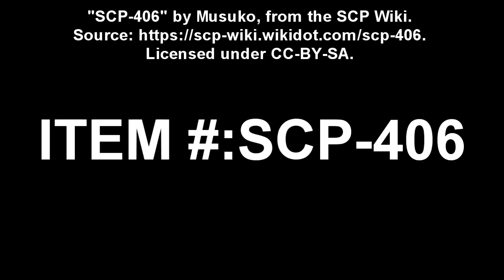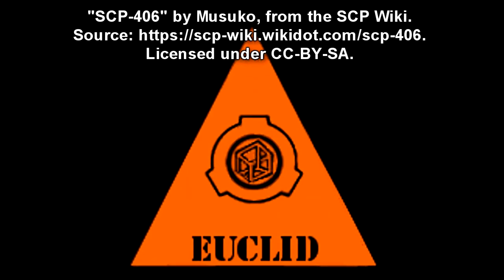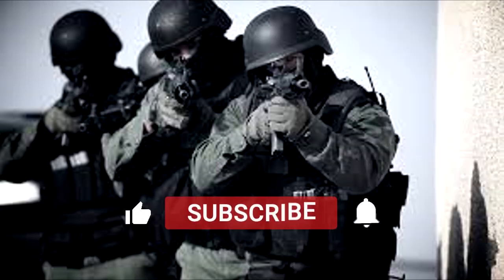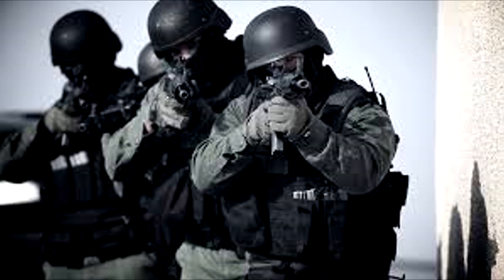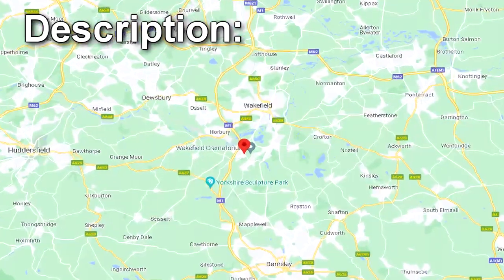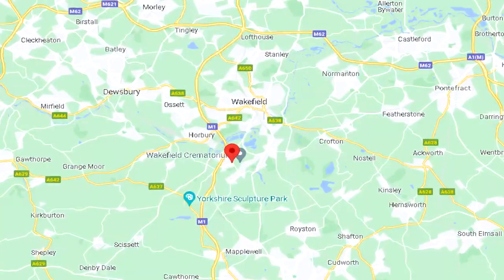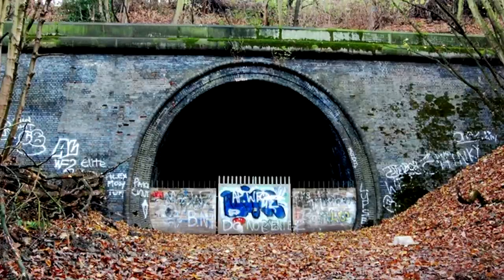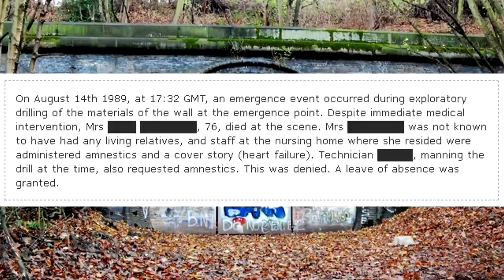SCP-406 Sleepwalker's tunnel - From Illinois to England - A Teleporting Tunnel Anomaly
This SCP Foundation reading video is about SCP 406 "Sleepwalker's Tunnel", a railway tunnel in Crigglestone, England that teleports sleepwalking individuals from Douglas County, Illinois for some strange, anomalous reason to this railway tunnel.

SCP-406 is a 228-metre-long disused railway tunnel in Crigglestone, England. The eastern entrance has been infilled and is inaccessible. The western entrance is blocked by a metal fence with a locked gate.

SCP-406-1 are persons who emerge via unknown means through the inner northern wall of SCP-406, at a point 15.3 metres from the closed end of the tunnel. SCP-406-1 instances are invariably initially asleep and walking upright, but most instances wake up naturally shortly after their appearance, usually due to the sudden shock of the cold air within the tunnel.

Table of Contents:
00:00 Introduction
02:13 Description
05:04 Document 406-A

Written by Musuko